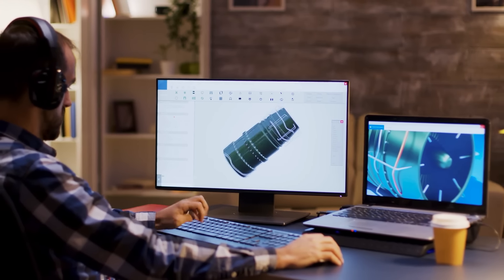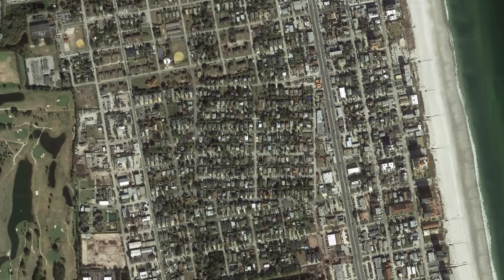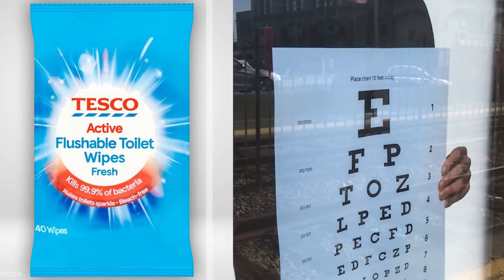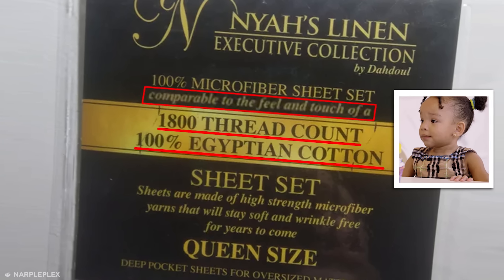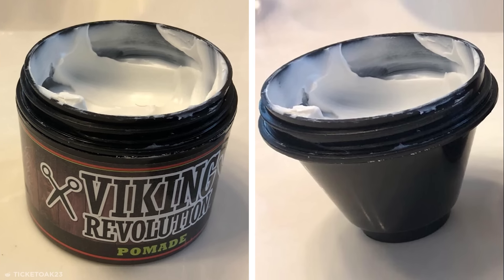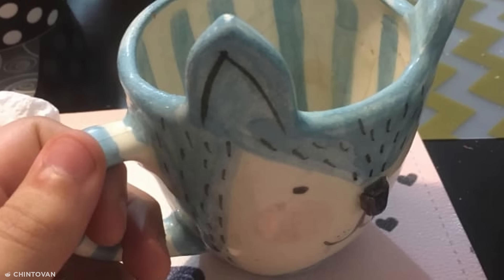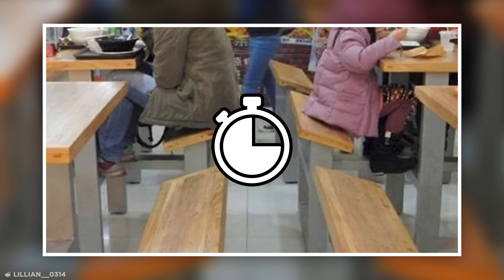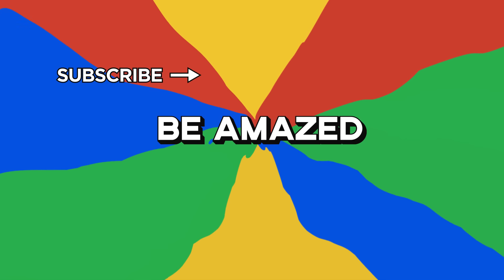Designers Who Should Go To Hell For Their Ideas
Lots of designers should go to hell for their ideas. Coming up are some of the worst design fails ever.

Legal Stuff.